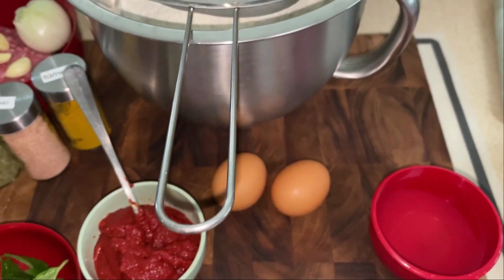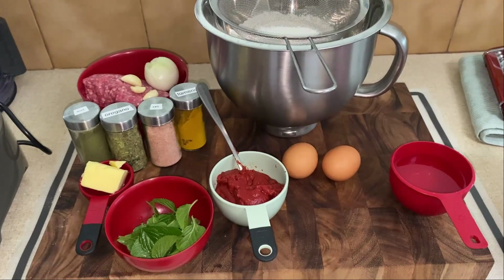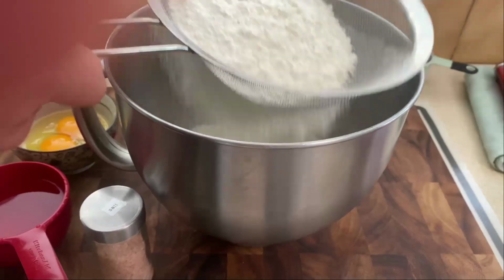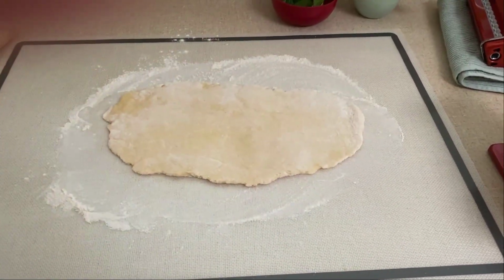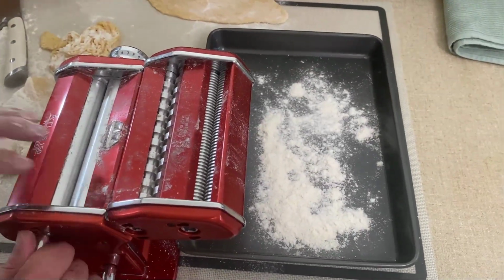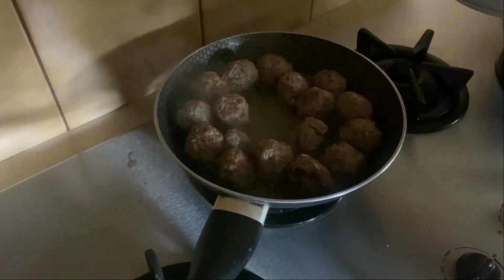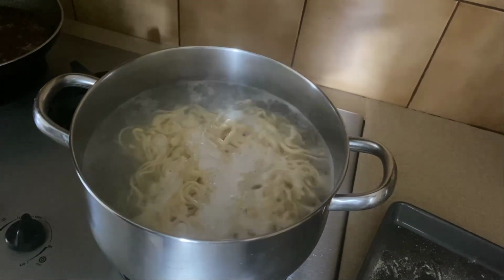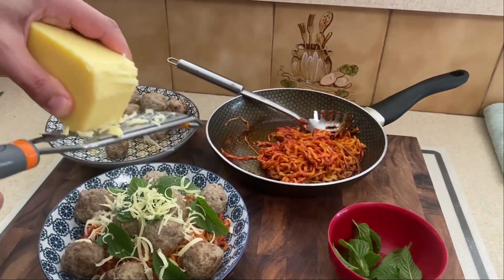Restaurant Quality Organic Spaghetti & Meatballs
Dont put your health or waste large amounts of money on foods you have no clue whats going in them instead make your own home made organic spaghetti & meatballs with minimal organic chemical free ingredients, which is better? enjoy! Come check out my other easy to make recipes from all over the world with lots more still to come coz my goal is to make the world healthy again to give you your lives back.